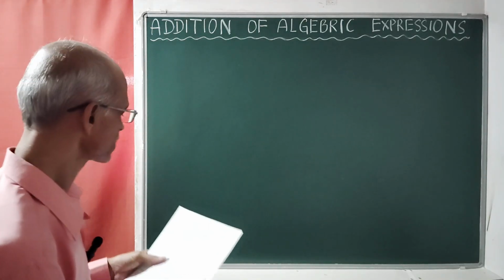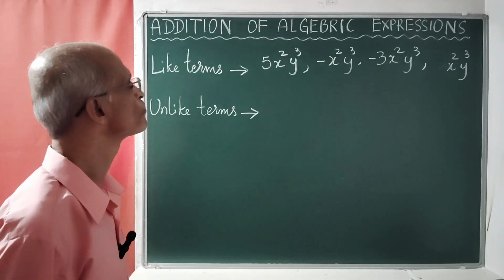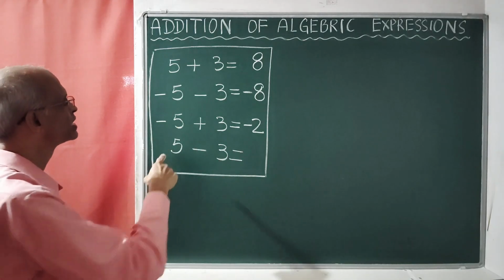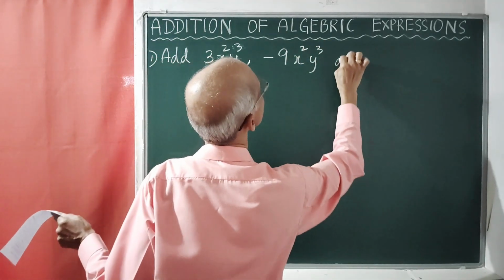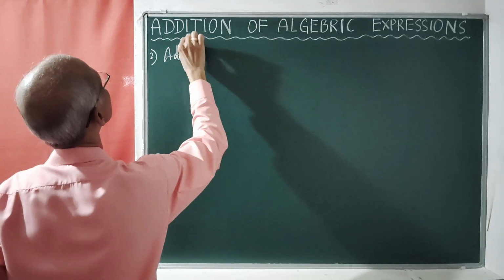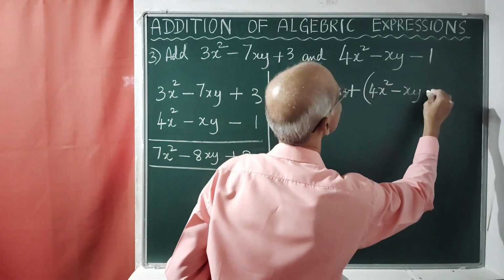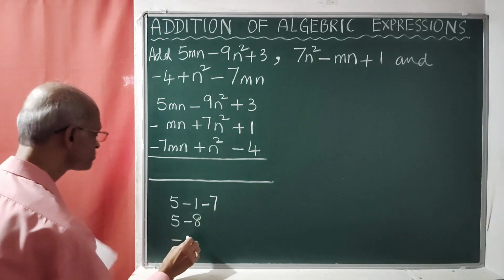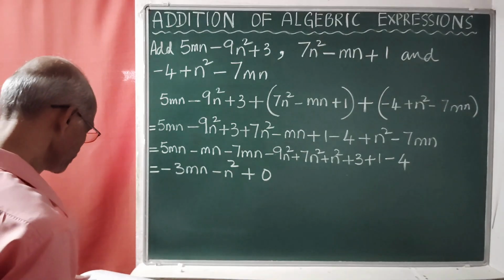Addition of Algebraic expressions. CBSE class 8 (part 1)